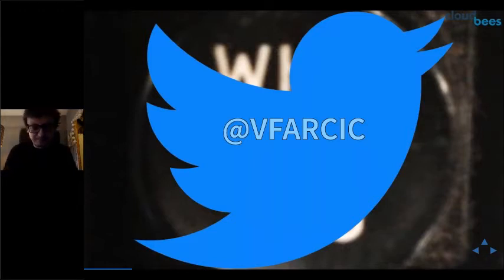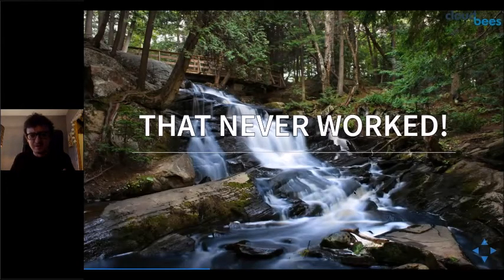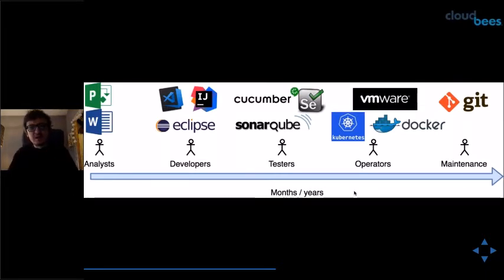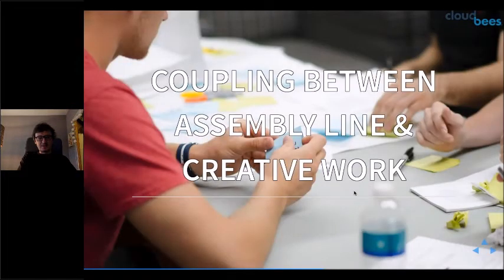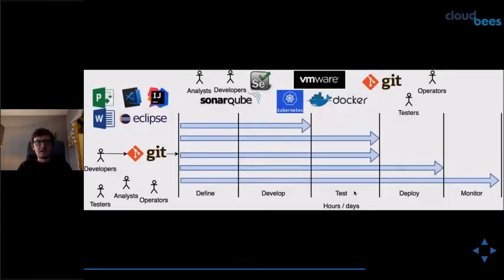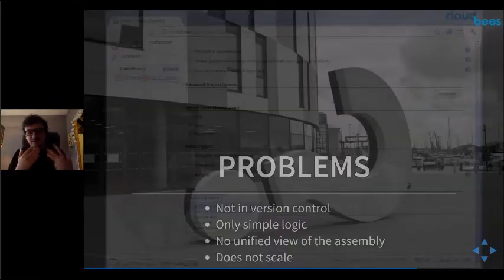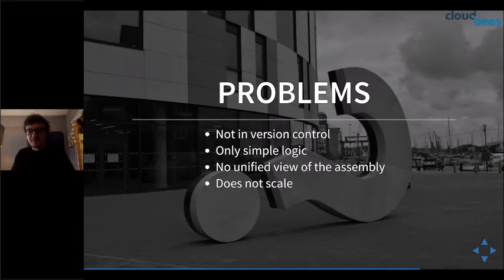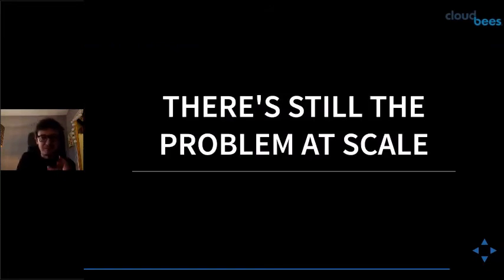Webinar: Managing and Maintaining a DevOps Assembly Line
Presenter: Viktor Farcic

Today, most organizations use many tools to develop and deploy software. However this often leads to a fragmented environment where different groups manually kick off scripts to trigger activities in each stage of the development lifecycle. In order to eliminate inefficiency, it’s important to create an assembly line for software creation much like Ford did with the automobile industry, reducing the time it took to assemble a car from 12 hours to 90 minutes.

The software industry however, differs because each team of developers need their own tools to create specialized solutions. While an assembly line makes sense for automobiles using the same chassis, software needs to adjust to changing needs of the customer and thus support different platforms and frameworks. How can you manage an assembly line for tens to hundreds of different teams, while enabling them all to ship software, continuously?

The goal of this talk is to try to help you understand:

- How to architect and integrate the tools needed to support CI/CD
- Define pipelines that tie together all the parts needed to create software
- How to create a pipeline that takes code, tests and deploys it into production